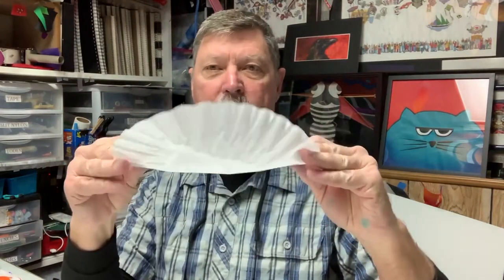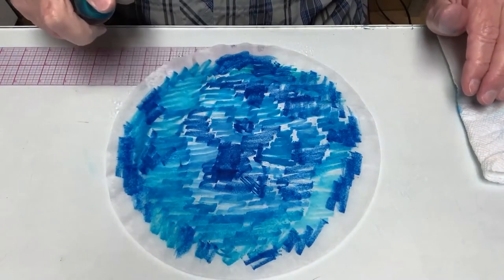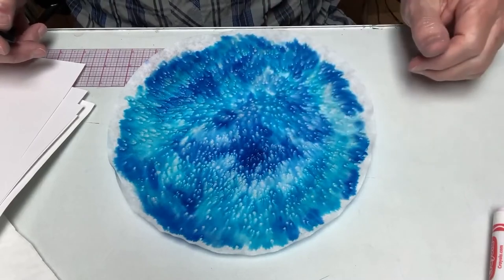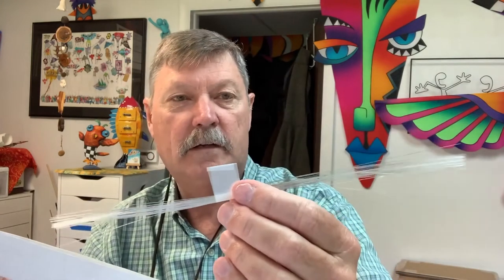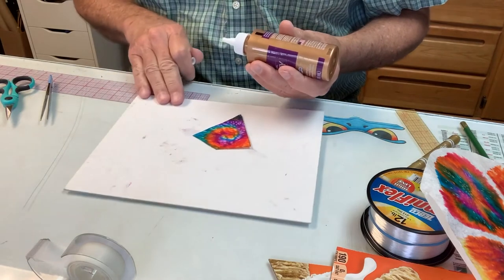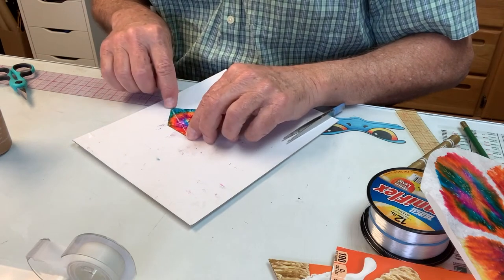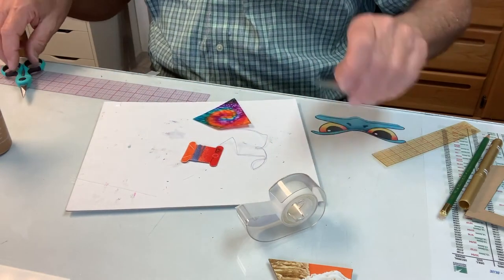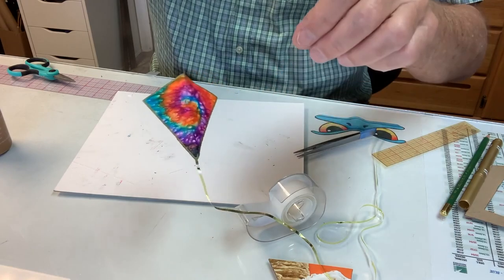Make a Miniature Kite with Scott Hampton from the USA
Learn how to make a Miniature Kite with Scott Hampton (USA). It’s easy to do, and a lot of fun! Children using sharp objects must always be supervised by an adult.

FlyYourDreams at this year’s Cape Town Kite Festival in October! One is never too old to dream, and this year Cape Mental Health is encouraging children and youth to fly a kite in support of mental health awareness. Young, old, and everyone in-between are invited to view kites at Melkbosstrand beach in Cape Town on 9 October in support of World Mental Health Day (on 10 October 2022), or visit the Cape Town Kite Festival website for real-life and online activities such as community flies, our inclusive EduKite competition for learners from mainstream primary and special schools, interviews, activities for the little ones, our online store, and more! Invest in your mental health - invest in our future.

Not keen on flying a kite or participating online? Then please donate as all proceeds go to Cape Mental Health to provide essential free mental healthcare services and continue our remote tele-counselling and mental health interventions across the Western Cape. For more info and to make a donation, or follow @CTKiteFest on social media.